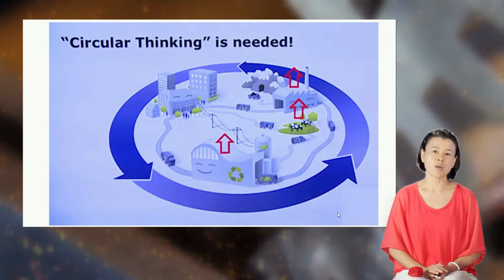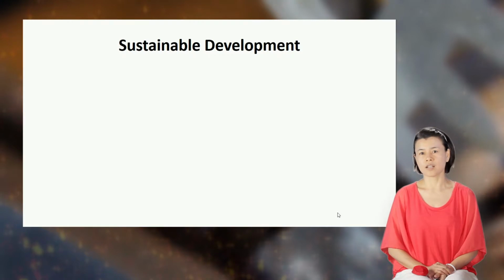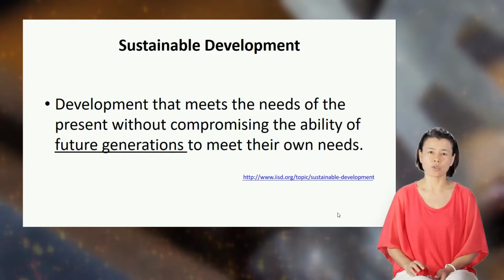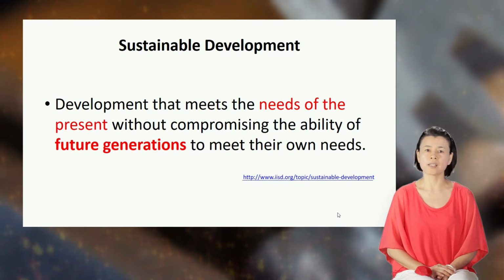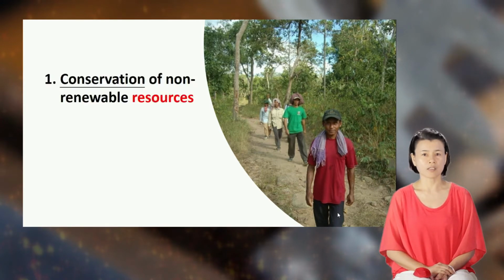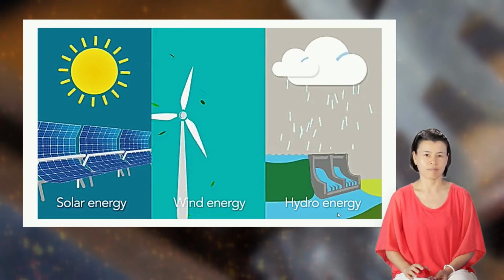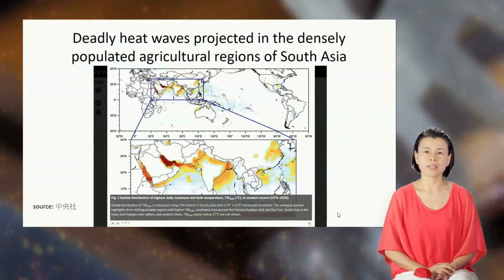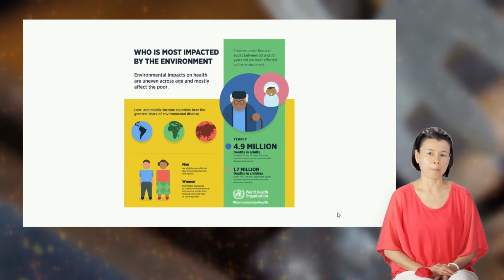Video 10 5 3